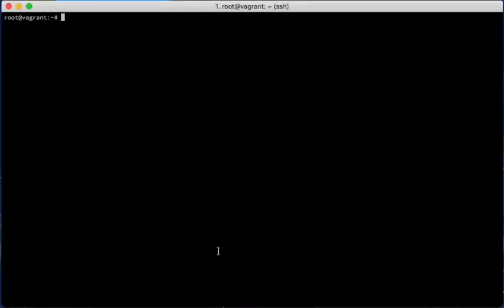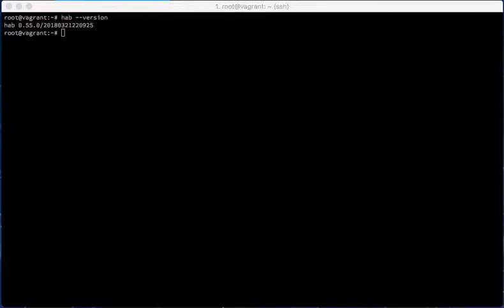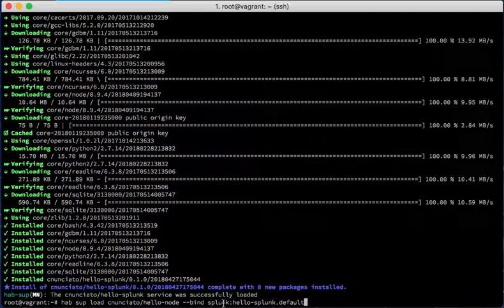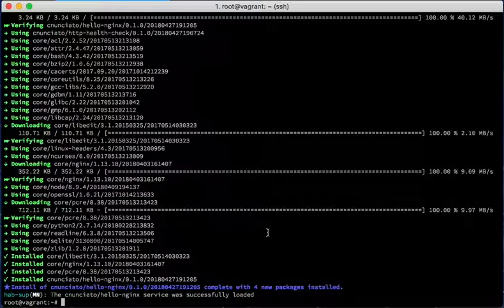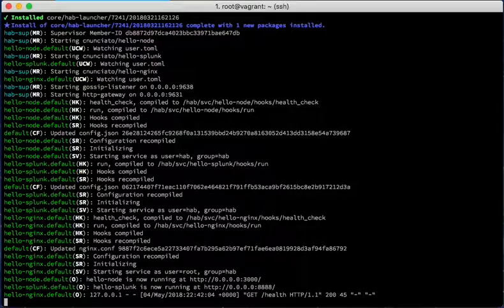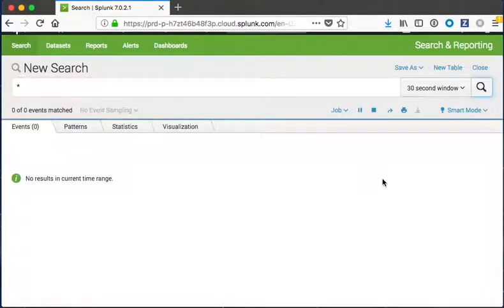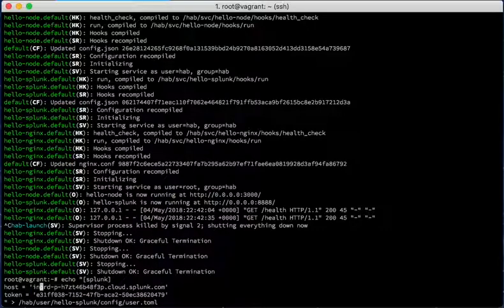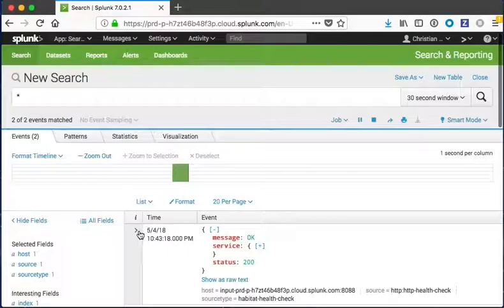Tracking Application Health with Splunk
This video accompanies a post about how to monitor Habitat application health with Splunk.